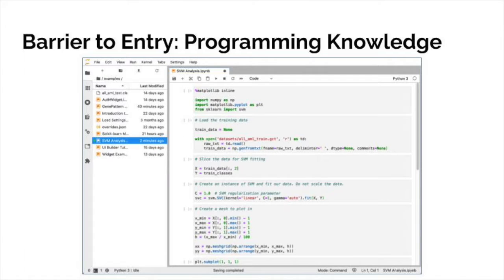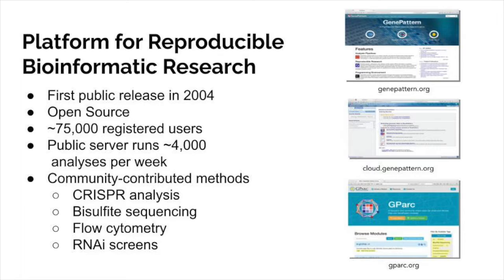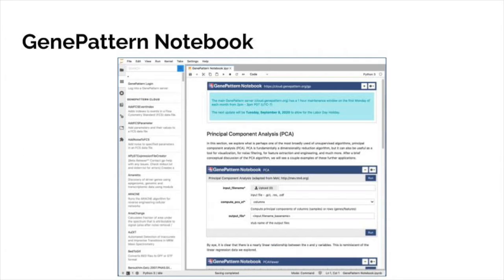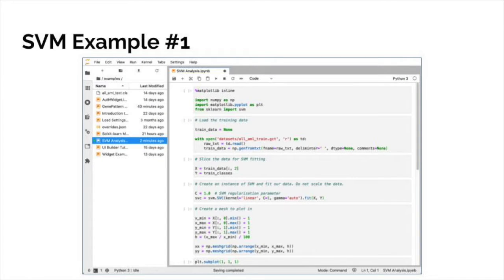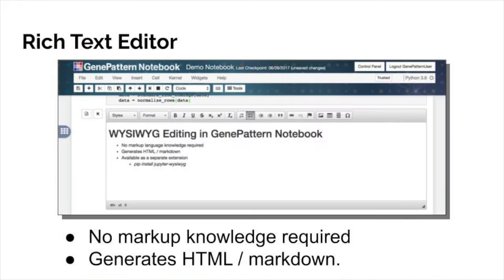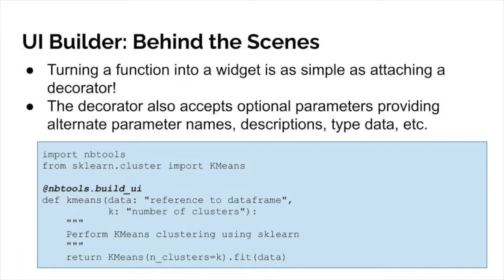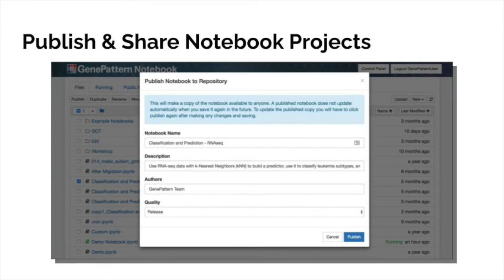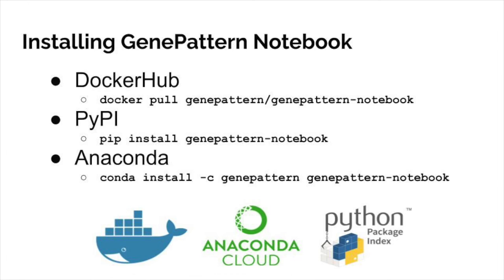The GenePattern Notebook Environment - Michael Reich - BOSC - Talk - ISMB/ECCB 2021